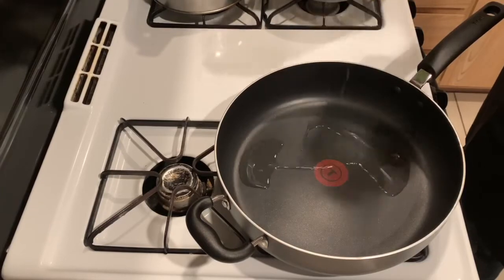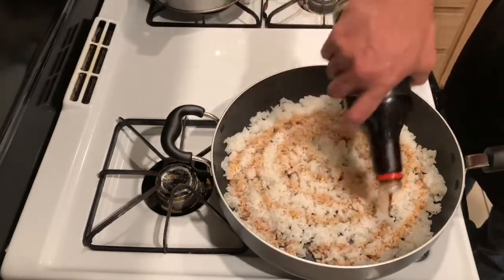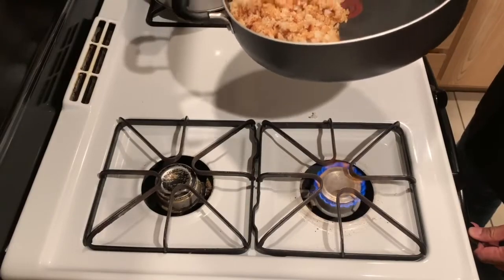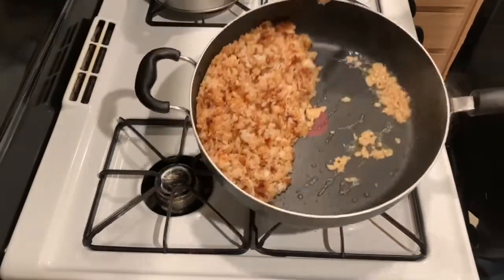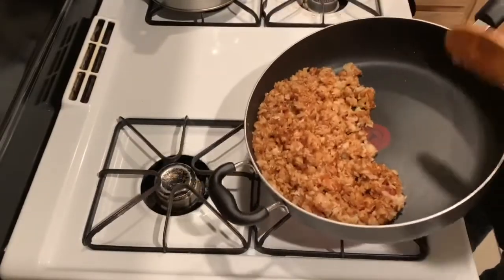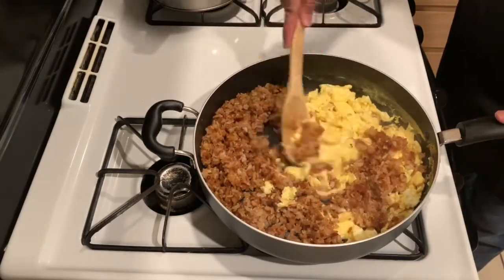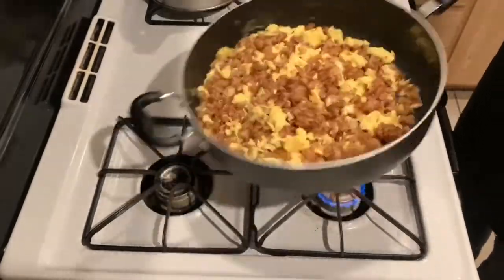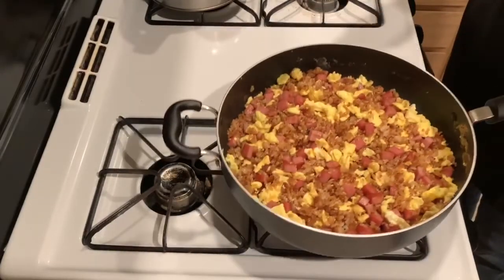How to Cook Fried Rice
I have had a couple people ask me how to make my fried rice. So, in this video I want to show you some of the basic techniques for making delicious (Onolicious) fried rice.
Some of the things to look out for are:
#1 rule of Fried Rice. Don't make rice to make fried rice. Use left over rice.
 Fresh rice is too moist and will make for a mushy fried rice. If you want crispy and delicious fried rice, make it the night before. Or give it at least 4 hours to sit, uncovered to dry the rice out a bit.
#2 Start with a hot pan on medium-high heat.
#3 Let your oil heat up for a minute before you add the rice.
#4 Break the clumps of rice down to a single layer.
#5 After adding the Shoyu (Soy Sauce) let the rice sit for 2-3 minutes before stirring. Use the "shake test" from the video.
#6 Add a Tablespoon of water to your scrambled eggs. This helps keep them fluffy.
#7 Add the secret ingredient if you like. It will raise the flavor a notch or two.
#8 Add whatever ingredients you like.
#9 ENJOY!